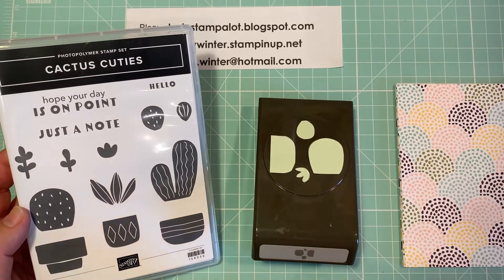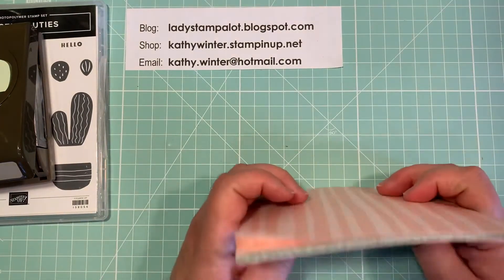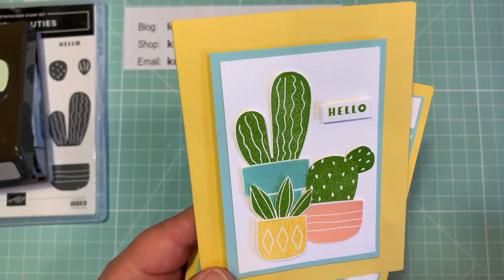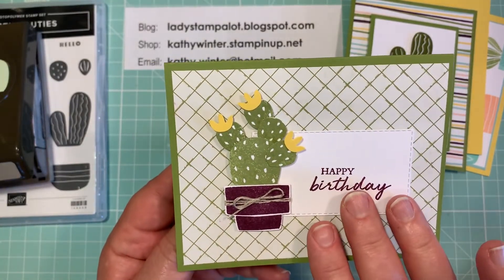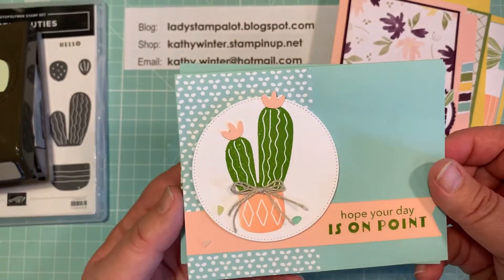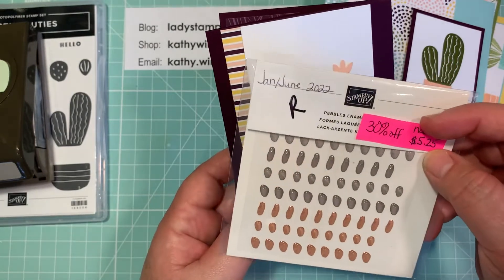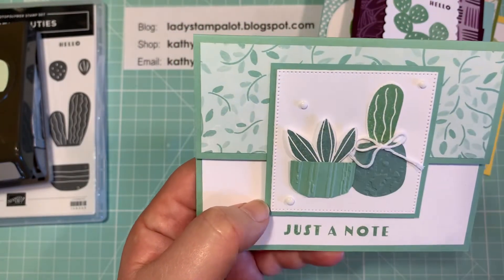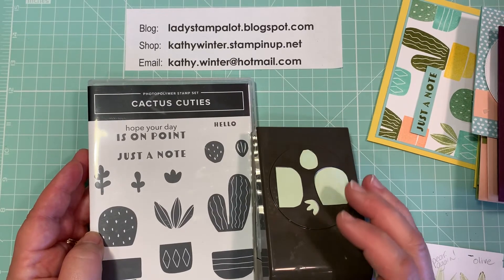12 Cactus Cuties Cards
Quick - grab this Cactus Cuties stamp set and/or bundle from Stampin' Up! - before it is gone forever.  Watch the video to see 12 cute cards that I made with this set - then grab yours in my online store before it is too late.  Available through June 2022, while supplies last.

Supplies
• Design A Daydream 12" X 12" (30.5 X 30.5 Cm) Host Designer Series Paper [159161] $18.00
• Banners Pick a Punch ——
• Linen Thread ——